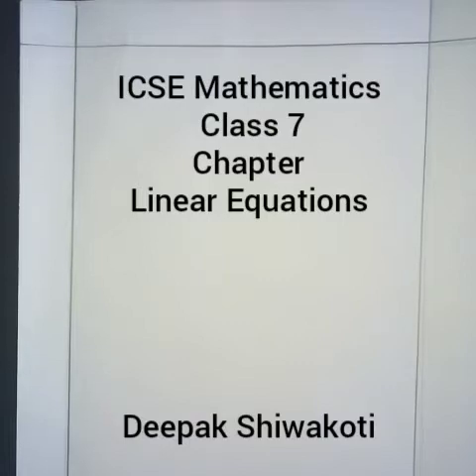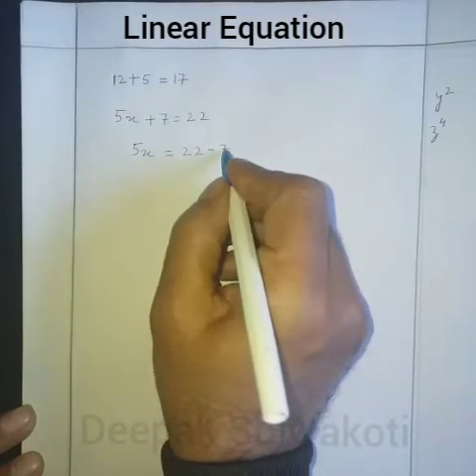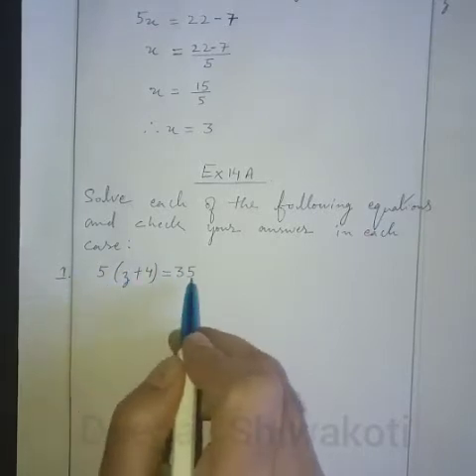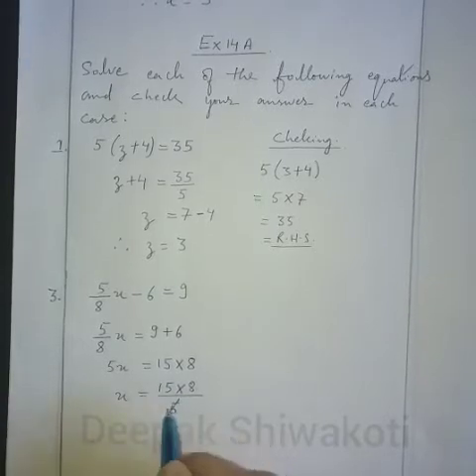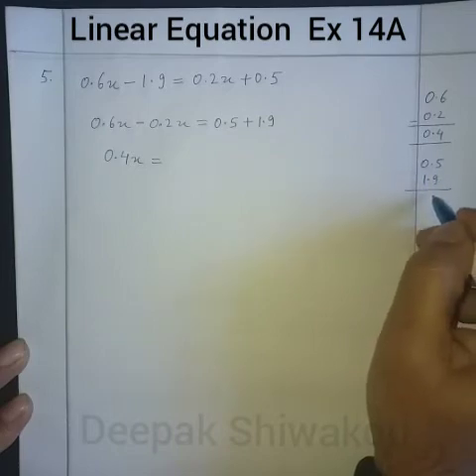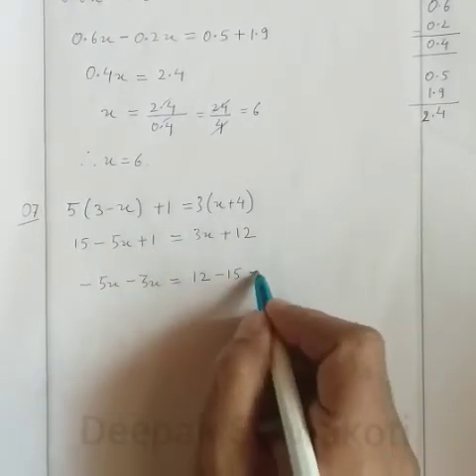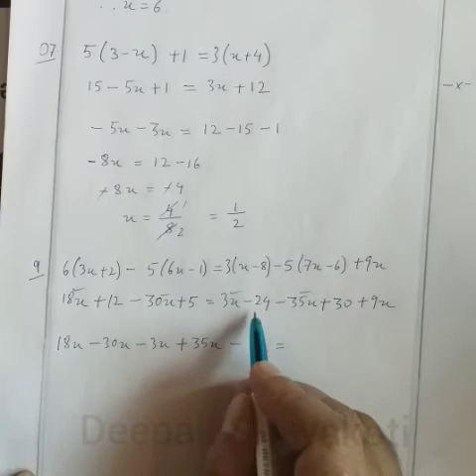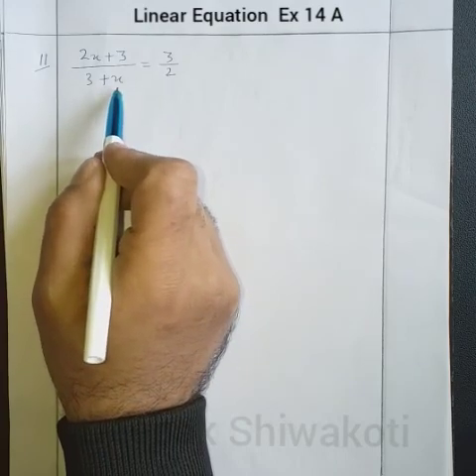ICSE Mathematics ||CLASS 7|| Linear Equations